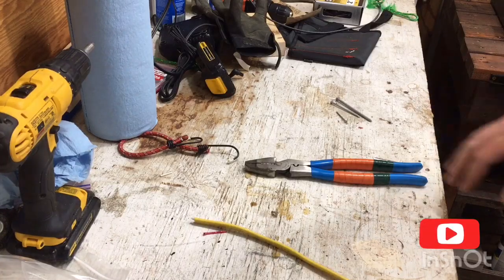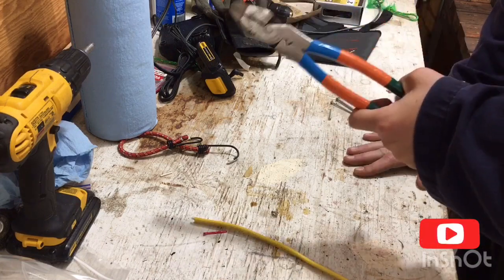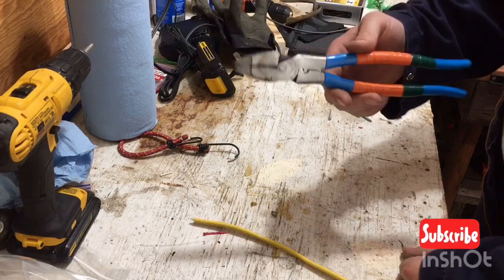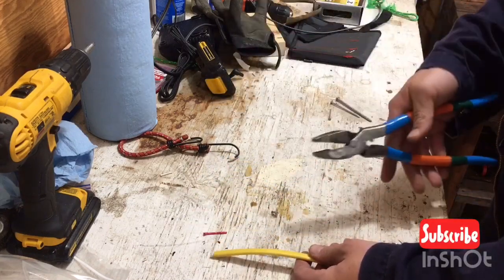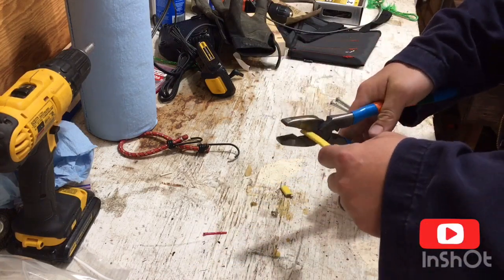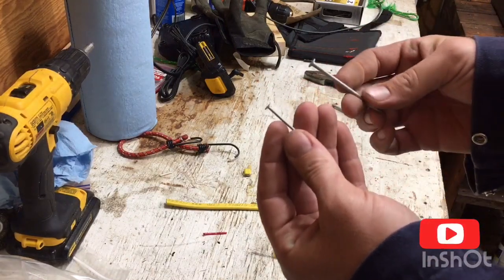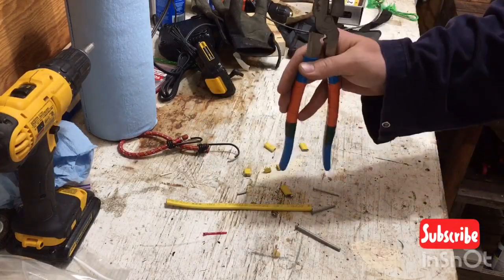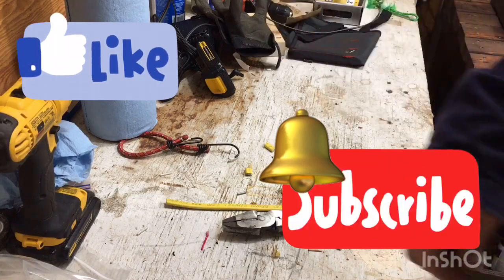The BEST Lineman’s Pliers | Not Kleins...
Channellock 10.5” 3610 linesman pliers with crimper review. This pair of channellock 3610 linesman pliers are the actual ones I use at work as an industrial electrician. Harbor Freight Doyle or Quinn’s have nothing on these linesman pliers. In my opinion they are even better than Klein. Klein my have invented the linesman plier but channellock has perfected it! Channellock 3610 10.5” linesman pliers come in $15 cheaper, (Klein’s linesman pliers are around $50) with a lifetime warranty, and are still made in the U.S.A! Channellock proves a company can make quality tools at an affordable price, right here in the U.S.A.